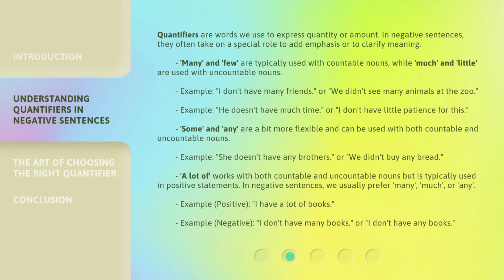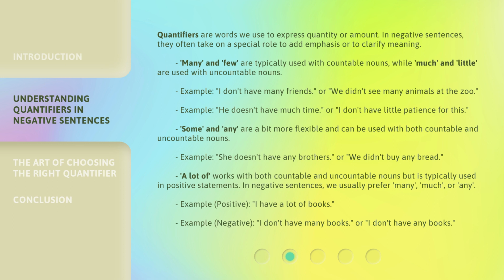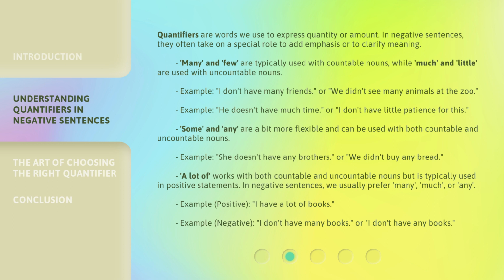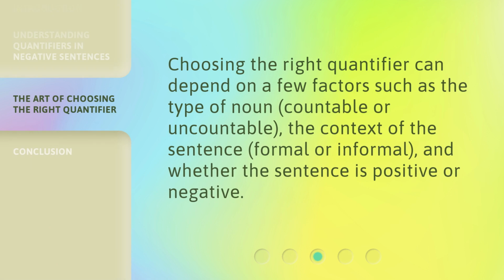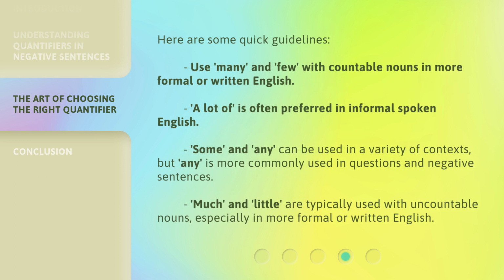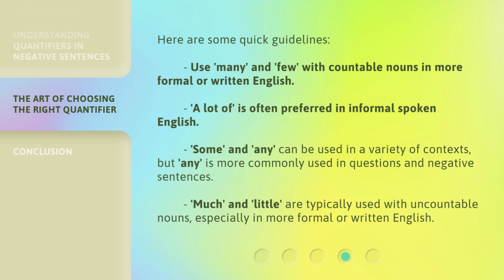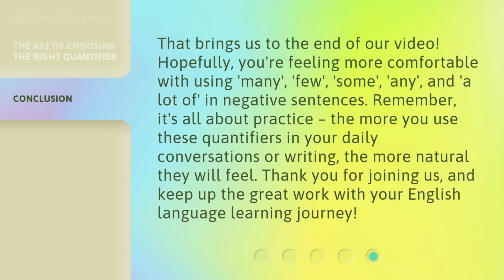Mastery Over Quantifiers: Turning Negatives into Positives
Mastering Quantifiers: Turning Negatives into Positives • Learn how to use 'many', 'few', 'some', 'any', and 'a lot of' in negative sentences with this concise and informative tutorial. Discover the art of choosing the right quantifier for your sentence and take your English language skills to the next level!

00:00 • Introduction - Mastery Over Quantifiers: Turning Negatives into Positives
00:36 • Understanding Quantifiers in Negative Sentences
01:52 • The Art of Choosing the Right Quantifier